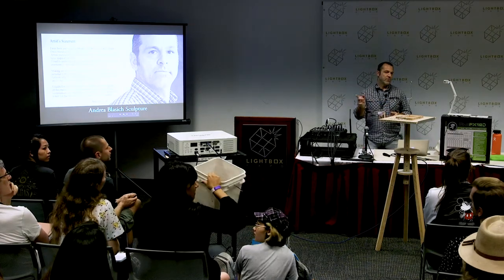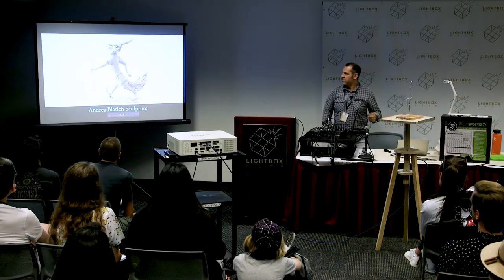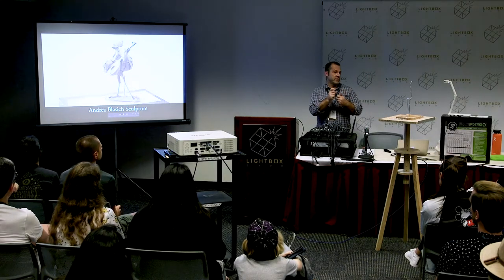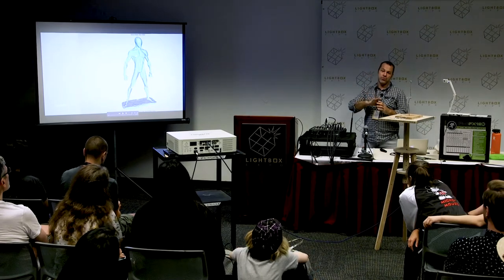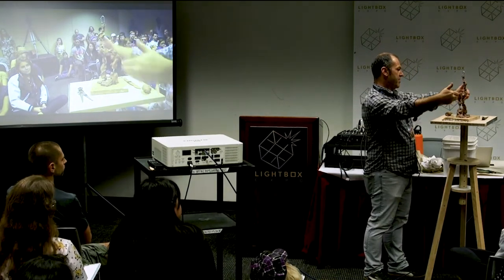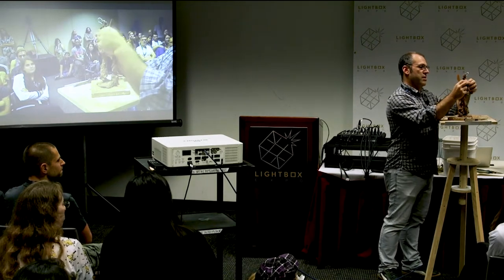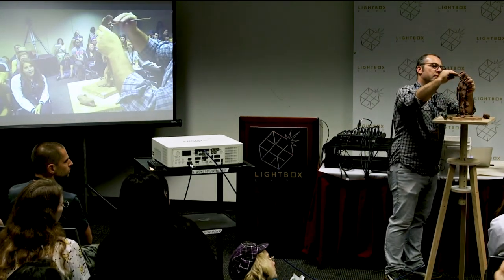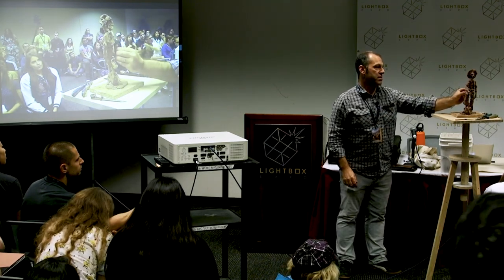Designing in Clay with Andrea Blasich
Join Andrea Blasich for a 90 minute demonstration of physically designing in clay.